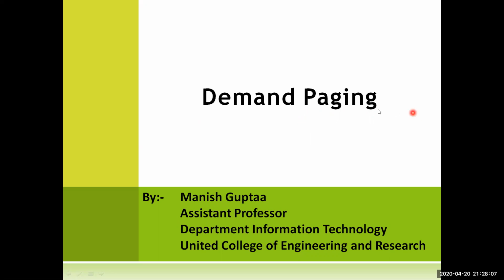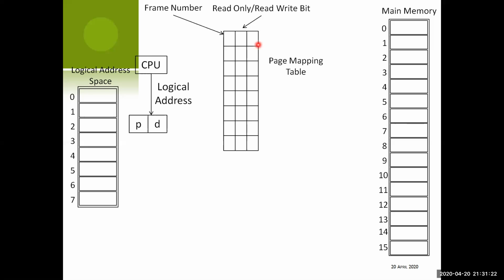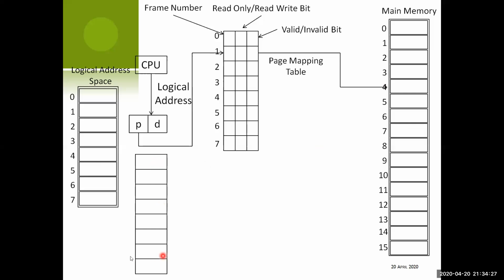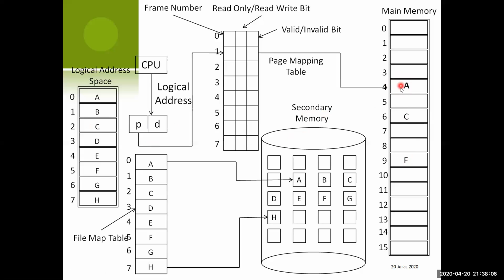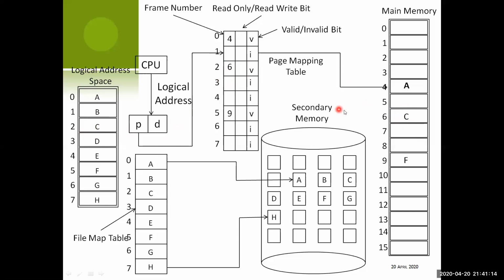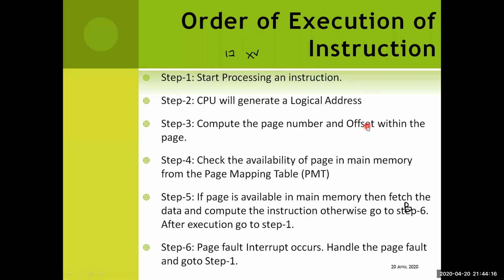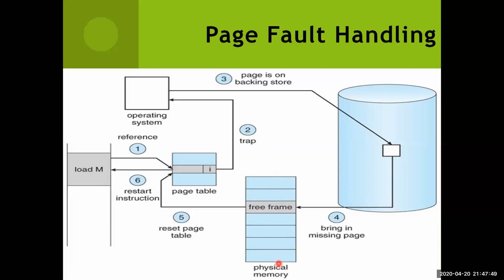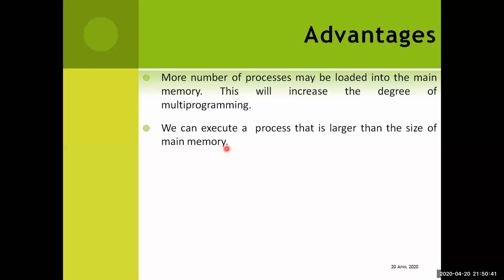Demand Paging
Memory Management (Unit-IV)